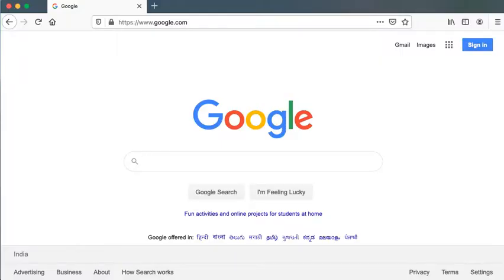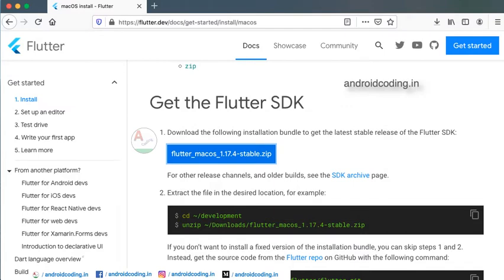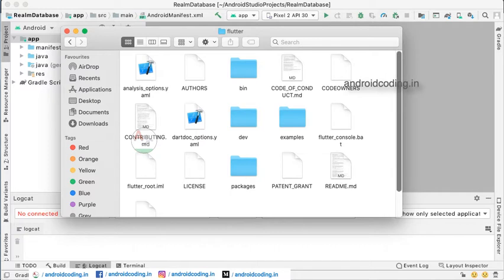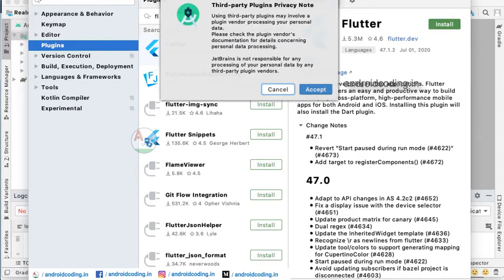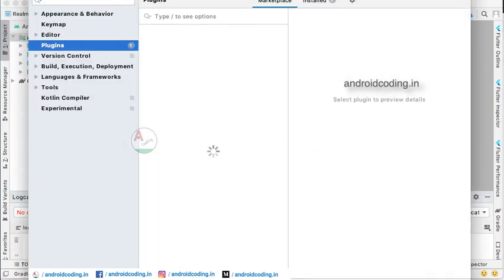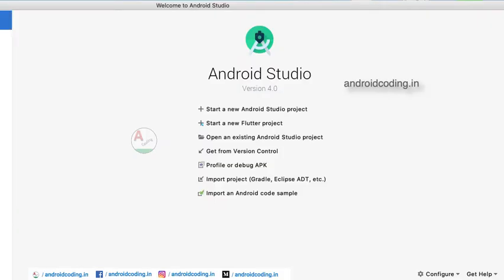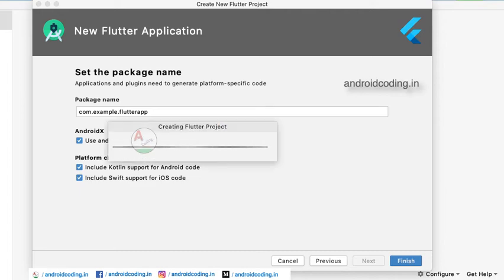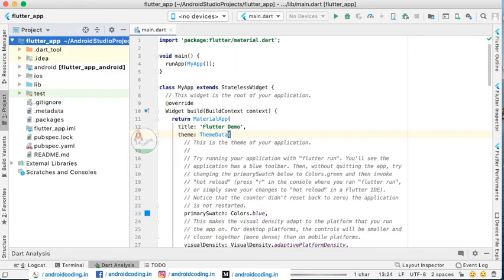Flutter installation and SDK Setup | flutter coding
Detailed explanation of flutter installation and integration is explained in this part of the tutorial.